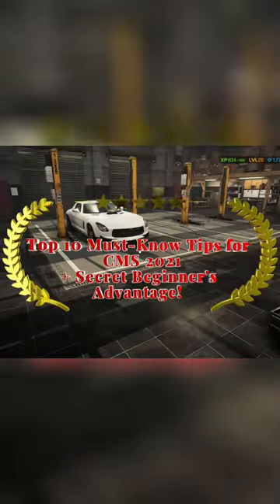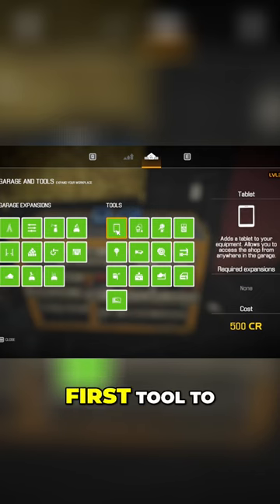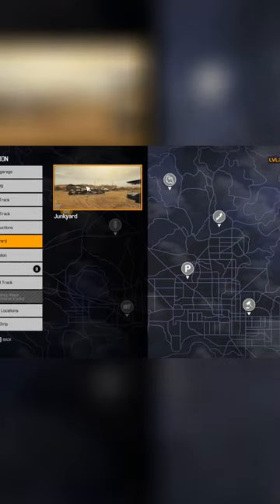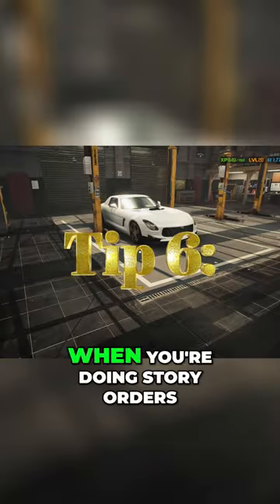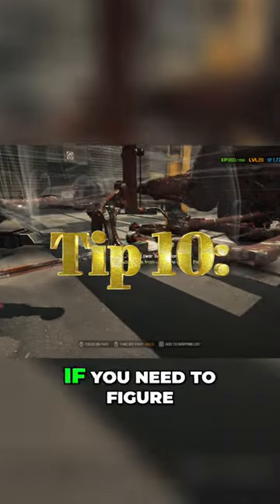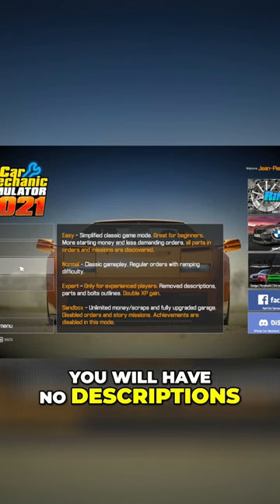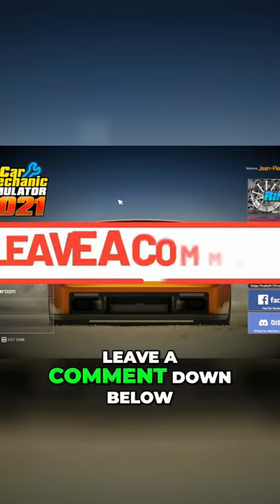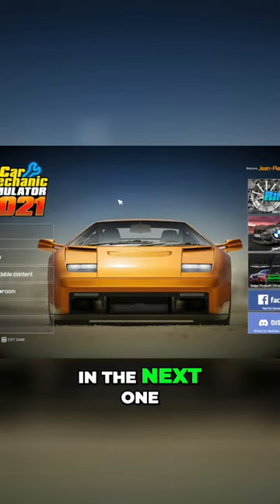Top 10 Game Changing Tips for Car Mechanic Simulator 2021!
🛠️🚗 Welcome to the Ultimate Mechanic’s Playland in Top 10 Game Changing Tips for Car Mechanic Simulator 2021! 🌟

Hey there, amazing gear enthusiasts and DIY heroes! 🧰 Ready to elevate your game in the ultimate auto-fixing paradise? Today's episode is packed with more than just tips - it's a full-blown, laugh-a-minute journey into the heart of mechanic mastery. Get set for a whirlwind of expert advice, hidden in-game treasures, and, of course, those side-splitting moments only true car aficionados will get. 🤣

🔍 Rev Up for Today’s Content:

Skill Building Brilliance 🌠: Fine-tune skills like 'Eagle Eye' and 'Fast Hands' for peak performance.
Diagnostic Deep Dives 🕵️‍♂️: Explore the quirks and features of using diagnostic tools with a twist of fun.
Profitable Treasure Hunts 💰: Navigate to lucrative spots for earning and discovering rare parts.
Tool Talk 🔧: Unveil the essential gadgets that every mechanic should have in their arsenal.
Efficient Workflows 📋: Craft a foolproof routine that turns every repair into a smooth operation.
Exclusive Expert Challenge 🏆: A unique tip for those looking to push their limits.
🎉 Plus Extra Secrets! Don’t miss out on a hidden cheat sheet and top-secret strategies exclusive to this episode!

Dive into a realm where humor meets hands-on expertise, guaranteeing both learning and entertainment. 📈

Gear up, grab your favorite wrench, and join me in an episode that promises to amplify your skills while tickling your funny bone. This is not just any mechanical guide – it’s an experience you'll cherish! 🚀 Eager to see your stories and tips in the comments section! 👷‍♂️🔩

PC Specs:

CPU: Intel Core i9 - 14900K @ 3.2GHz
Ram: 64GB
GPU: RTX3060ti 4GB.

0:00 - Intro & Getting Started
0:01 - Tip 1: Enhancing Skills (Eagle Eye, Strong Arm, Fast Hands)
0:46 - Tip 2: Diagnostic Tools & Test Track
1:41 - Tip 3: Making Profit (Junkyard, Barn, Car Auctions)
2:36 - Tip 4: Examination Mode & Routine Establishment
3:13 - Tip 5: Difficulty Levels & Gameplay
3:49 - Outro & Engaging with the Channel